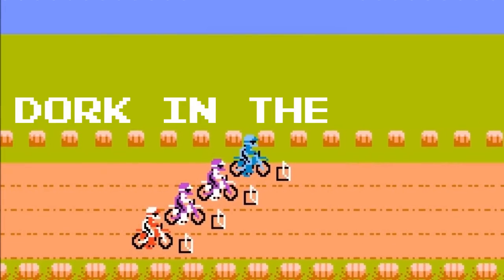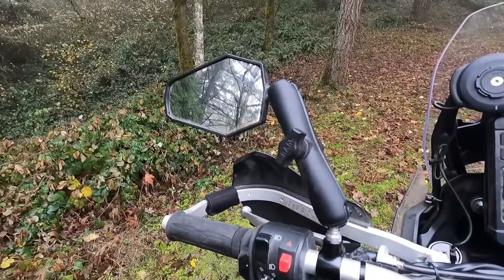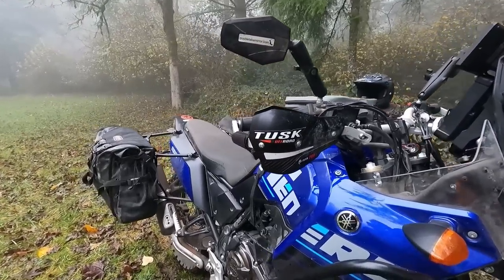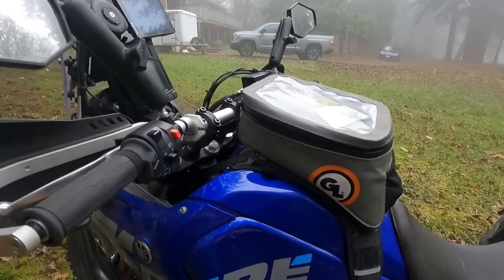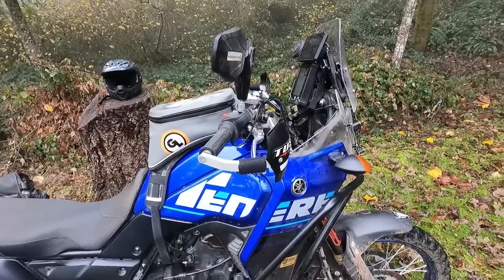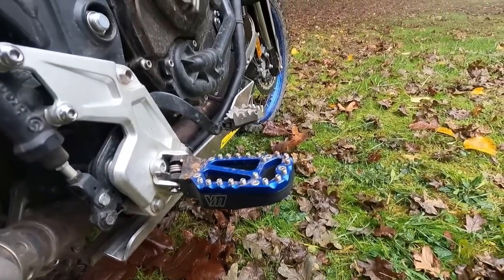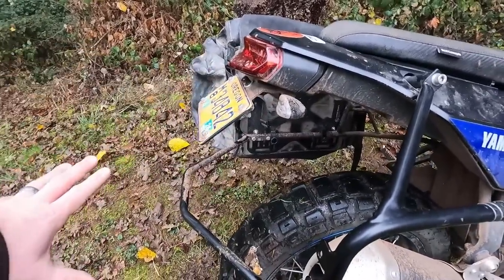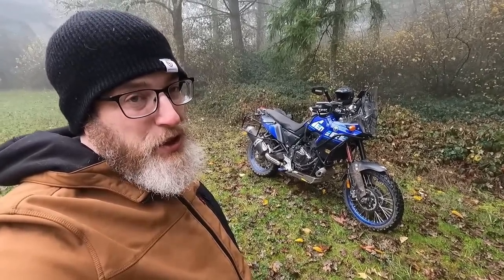Yamaha Tenere 700 Mods List: Footpegs, Skidplate, Tires, Protection, Luggage, and More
Never one to leave an adventure bike stock, I've spent the last six months adding a ton of Tenere 700 mods to my 2022 Yamaha T7.  I finally feel like I'm coming to the end of my Yamaha Tenere 700 mods list, so I thought it was good time to share what mods I've added to the bike so far and talk a little bit about how each of these Yamaha Tenere 700 modifications have been working out so far.

One of the most important mods is my Tenere 700 tires, and I'm in love with the performance of my Tusk D-Sport front and Motoz Tractionator RallZ on the rear.  I've got a ton of awesome Tenere 700 parts from great companies like Touratech, Giant Loop, Seat Concepts, Rocky Mountain ATV/MC, Moto Machines, and A to Z Composites, and thanks to their help, I've put together what I think is a pretty sweet Tenere 700 build.

Quad Lock Vibration Dampener
Quad Lock Waterproof Wireless Charger